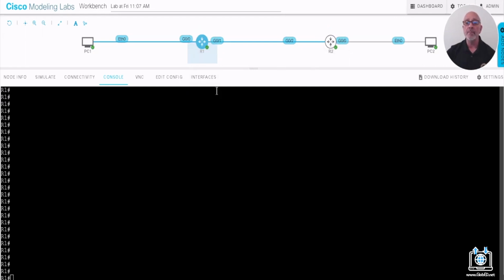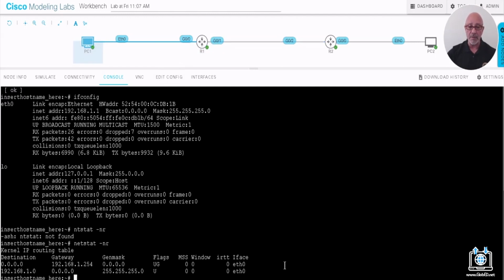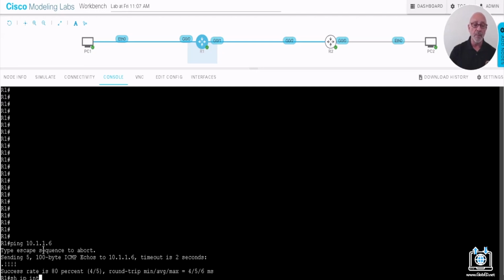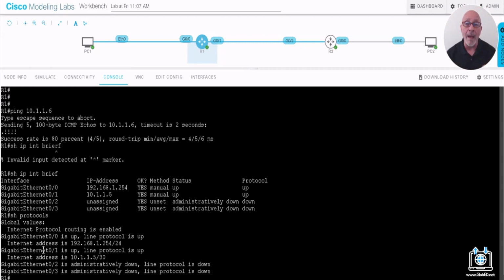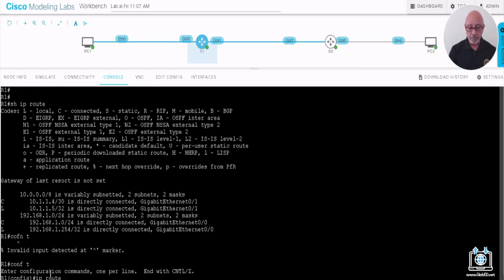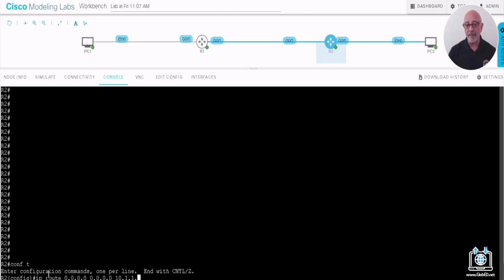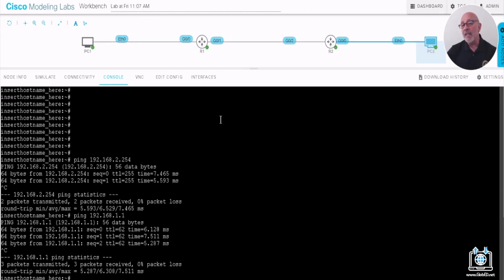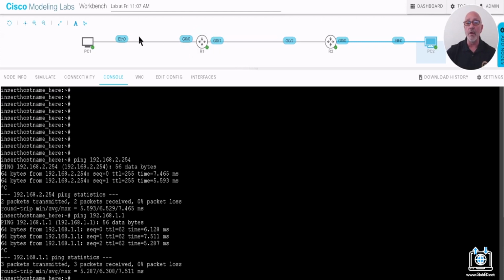CML2 Default Route